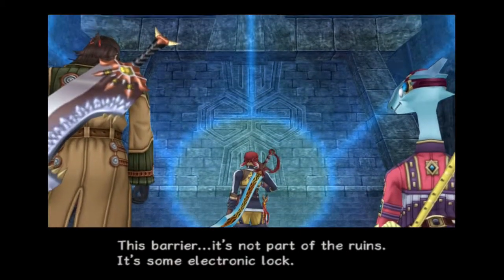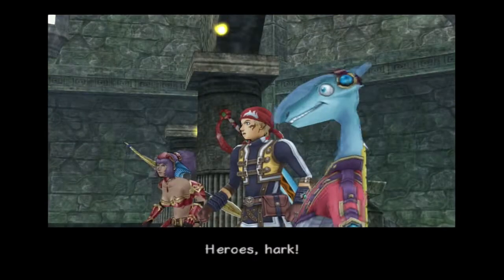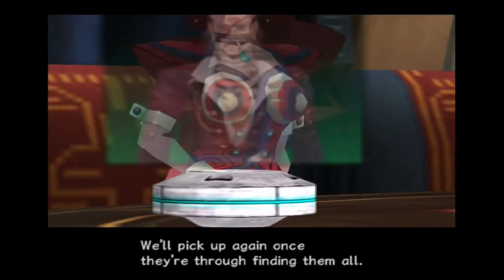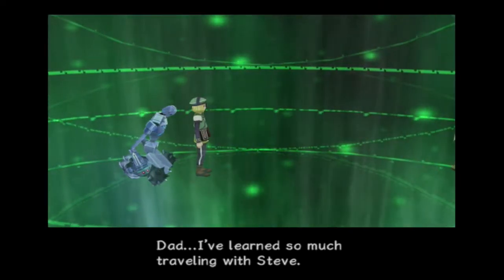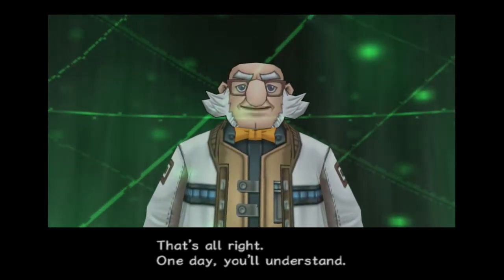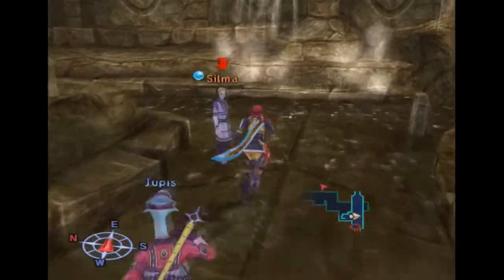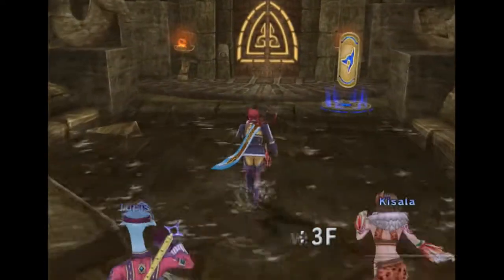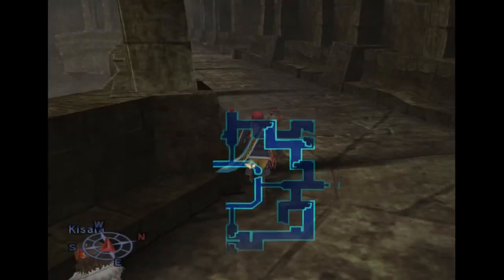Rogue Galaxy Playthrough Platinum run with live commentary part 25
OK! it's TIME to take on those inferno towers!!

I also decide to talk about other stuff as well...to pass the time since this will take awhile!

PS:Next time we continue going up the tower!